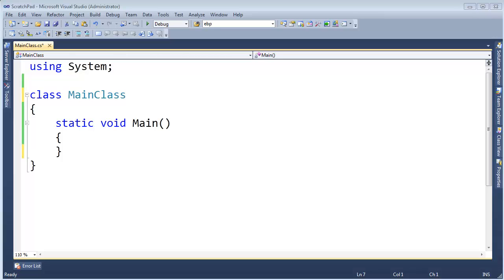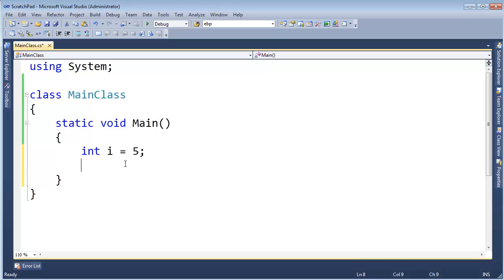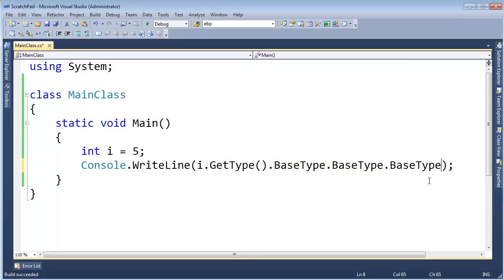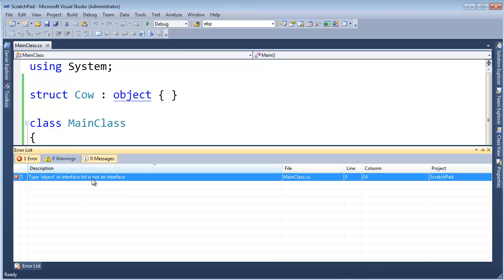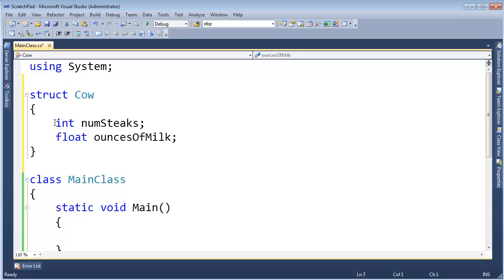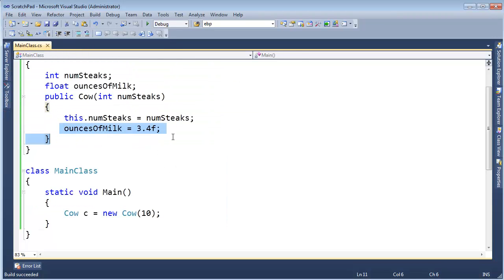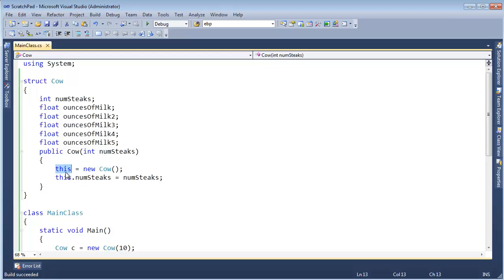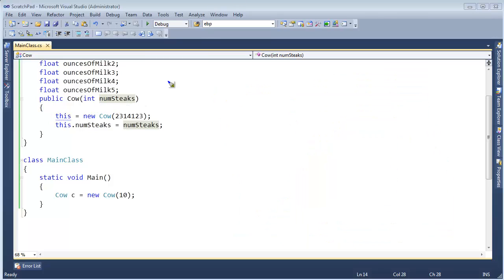C# Struct Caveats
Jamie King showing some of the gotchas when defining your own struct.